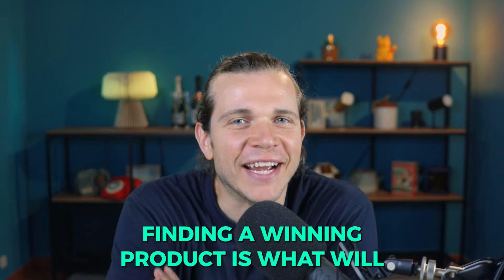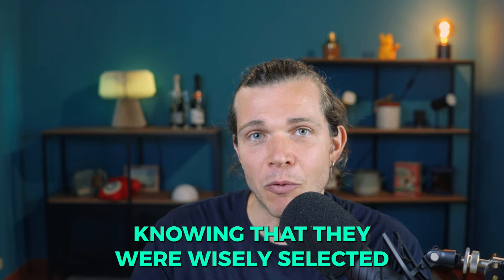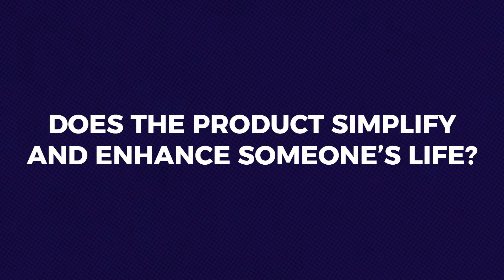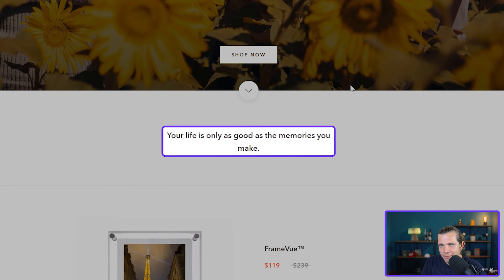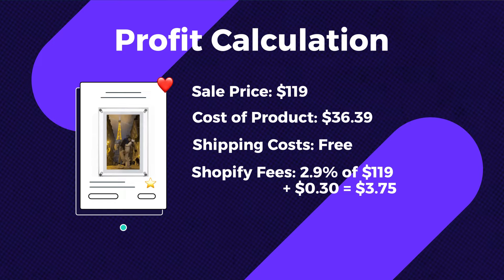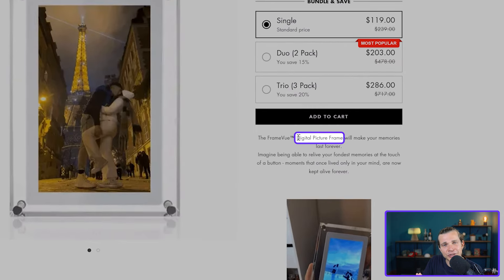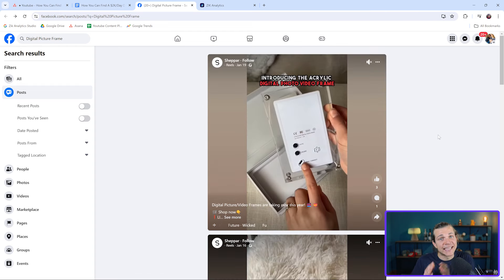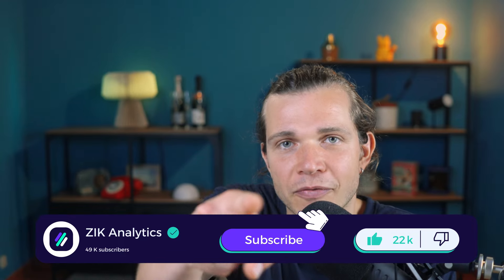How To Find A $2K/Day Shopify Dropshipping Product In 10 Minutes!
Finding a winning product is crucial to your dropshipping business. In this video, I’m going to reveal my formula for finding a $2K a day dropshipping product in just 10 minutes using the power of ZIK Analytics.

By replicating my method, you will be able to find winning items for your Shopify store, which will help you scale your eCommerce business. Whether you're new to dropshipping or looking to refine your strategy, this tutorial will guide you through the process of Shopify product research for 2024.

We’ll explore how to identify top winning products, analyze market trends, and leverage data to make informed decisions. This method is designed to streamline your product research, saving you time and helping you discover high-demand, profitable items quickly. With these insights, you can optimize your Shopify store and drive significant sales growth.

Don't miss out on these valuable tips that can transform your dropshipping business. Let’s dive in and unlock the secrets to finding winning products for Shopify in 2024. Ready to take your eCommerce game to the next level? Let’s go!